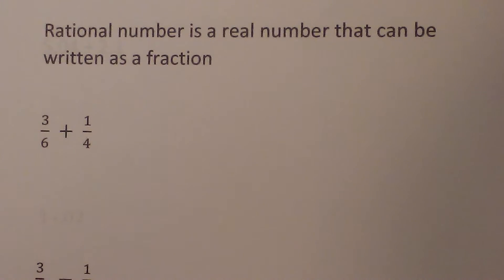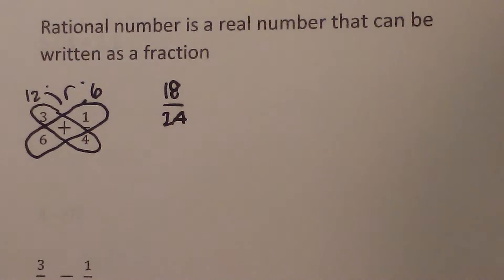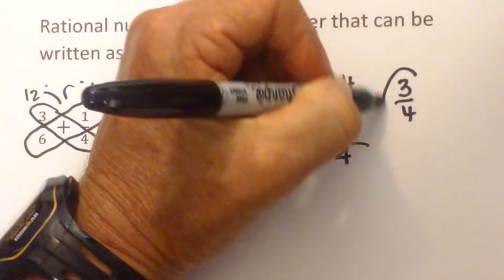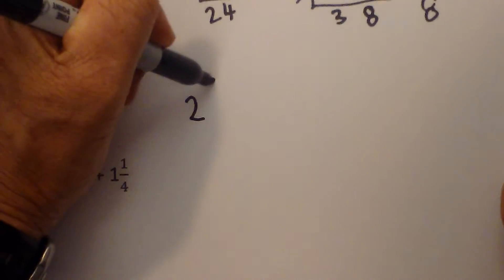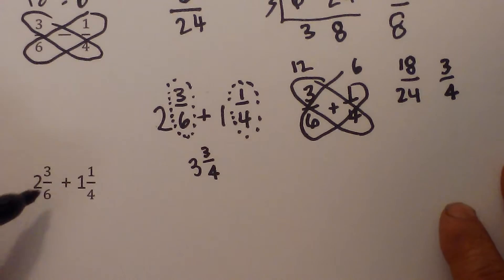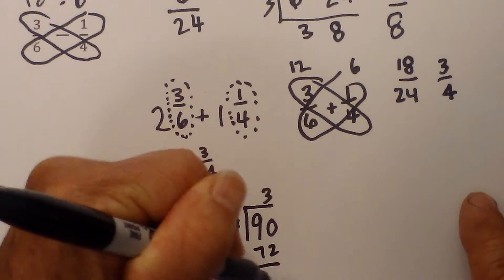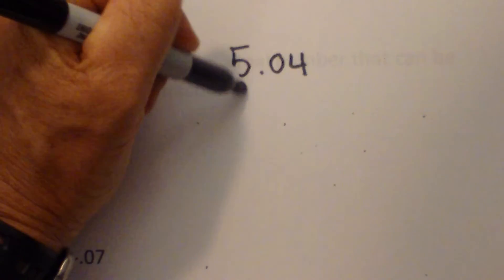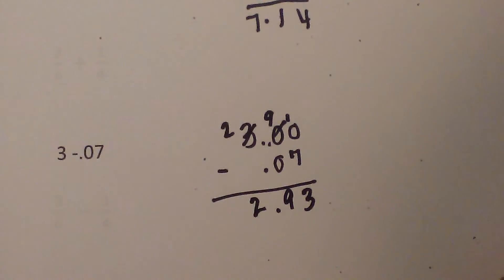Adding rational Numbers THE EASY WAY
Rational numbers are real numbers that you can change into a fraction.
In this video, I show at least two helpful shortcuts to help you add rational numbers.
The shortcuts are the butterfly method of adding fractions and the ladder method for simplifying a fraction.
The video also includes example problems for adding decimals

Keywords| rational numbers| adding rational numbers| adding fractions| adding decimals| adding subtracting rational numbers|